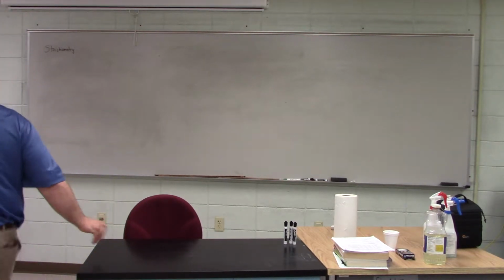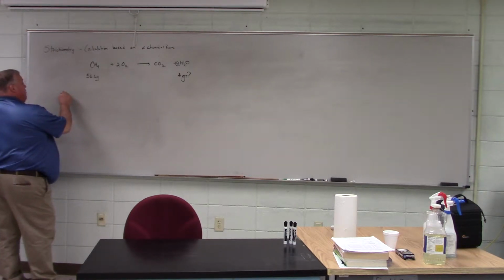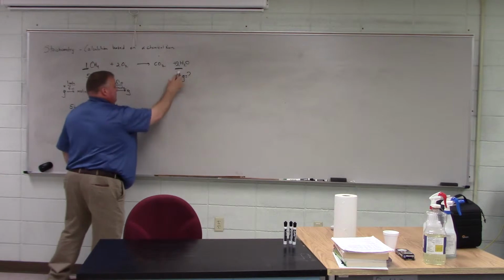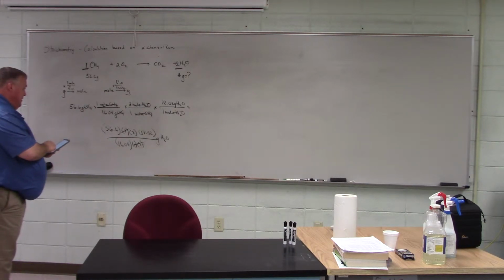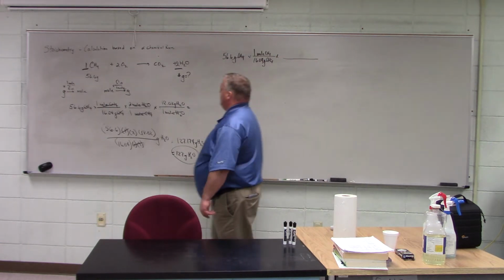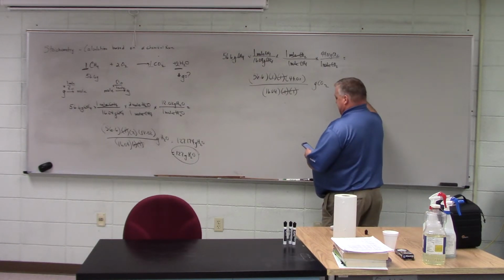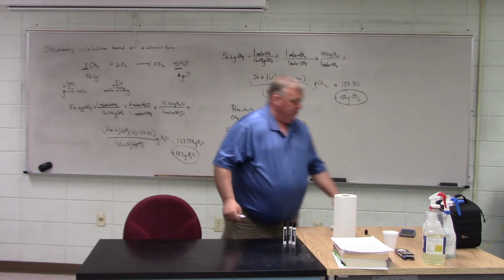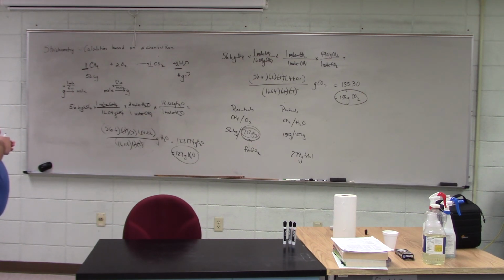Chapter 3 Stoichiometry